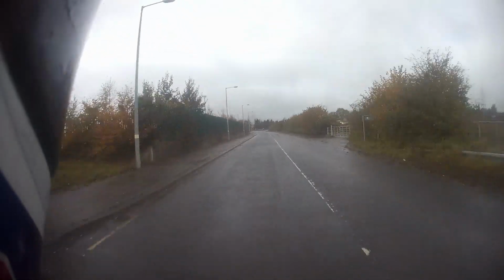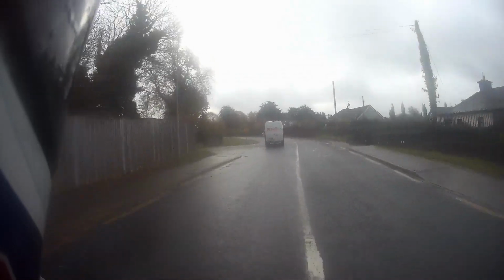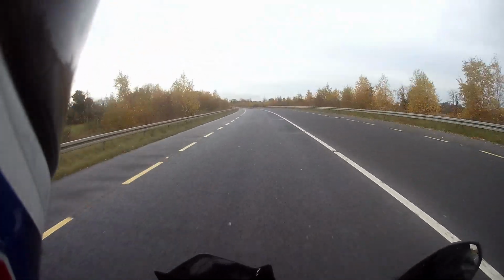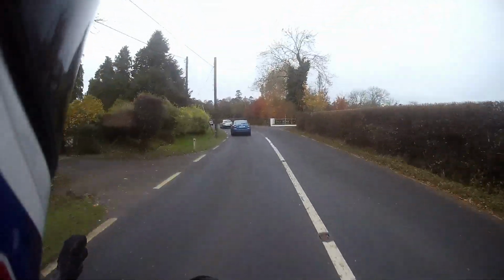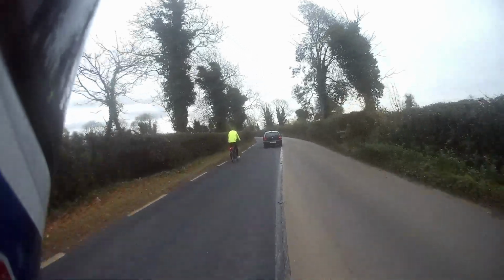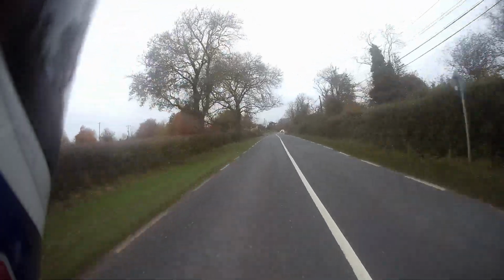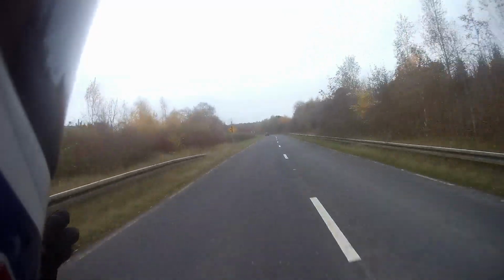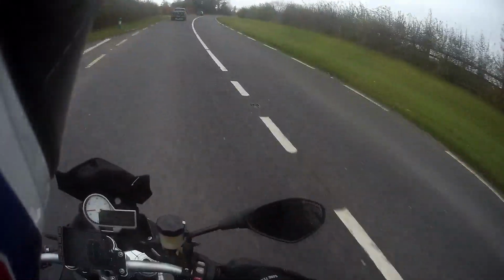2017 BMW S1000R ECU tuning (Euro 4)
Euro 4 regulations make it incredibly hard to access and flash tune modern ECU's in motorcycles, but there's a small number of talented people out there who have figured things out.

Gary in Moto Tuning is one of those people. See the difference a full ECU tune will make to your S1000R in the above video review.

Want this tune on your S1000R? Gary offers a worldwide postal ECU tuning service and also covers a wide range of motorcycles, a list of which is available on his